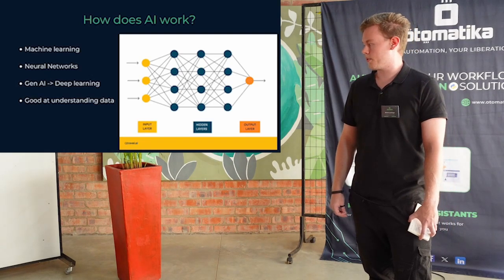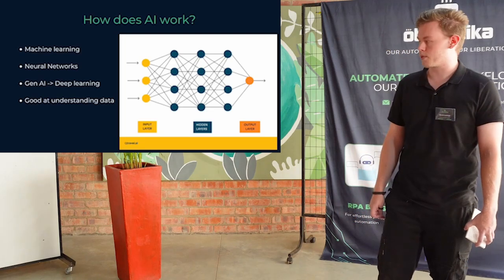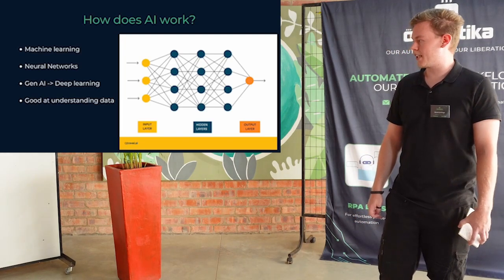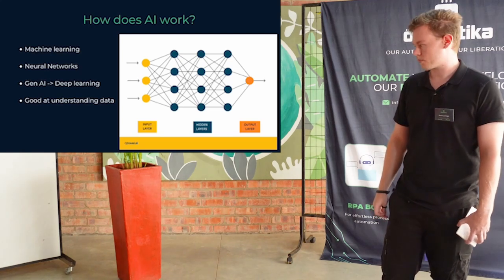How AI works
🧠 How Does AI Actually Work? 🤖

In this snippet, Brent breaks down the fundamentals of Artificial Intelligence using a clear diagram to explain inputs, hidden layers, and outputs. He covers key AI concepts like:

✅ Machine Learning – How AI learns from data
✅ Neural Networks – The structure behind AI decision-making
✅ How Inputs Transform into Outputs – The process behind AI predictions

If you've ever wondered how AI processes information and makes decisions, this video is for you! 🚀

💬 What’s your biggest question about AI? Drop it in the comments!